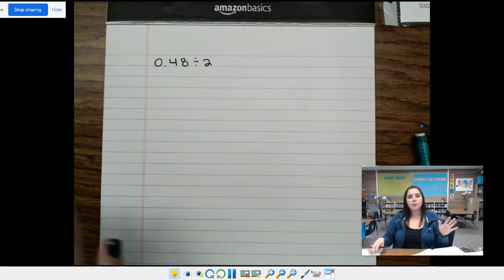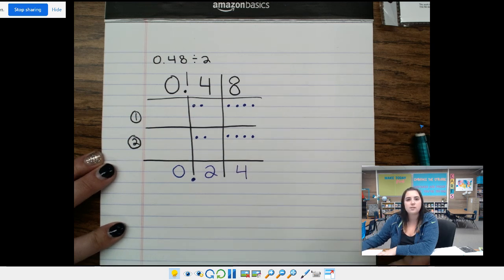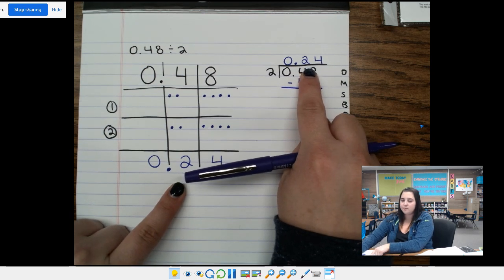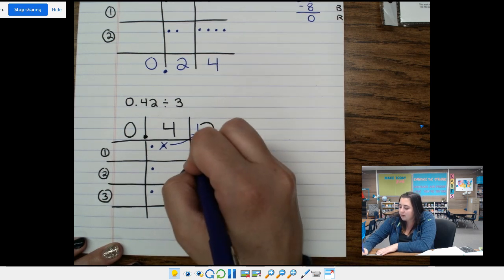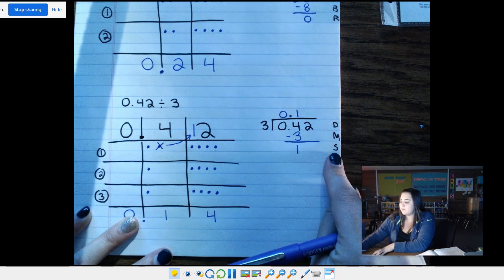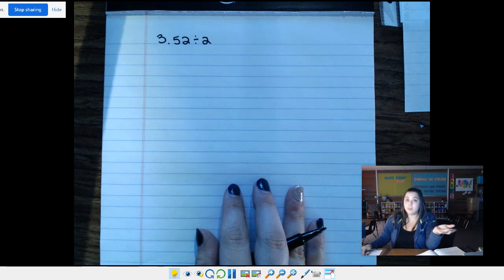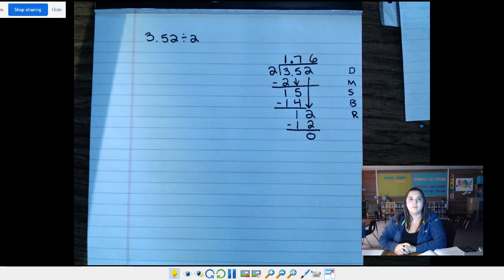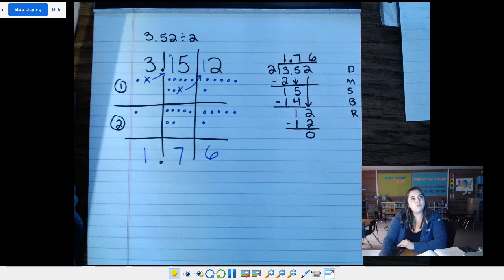5.1.15 Find the Quotient